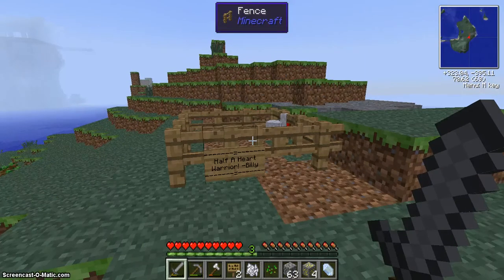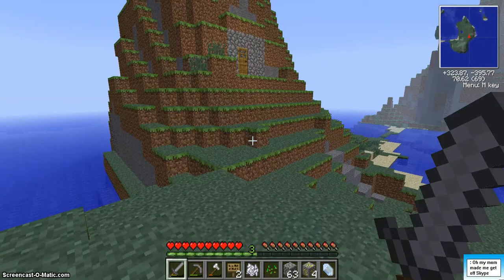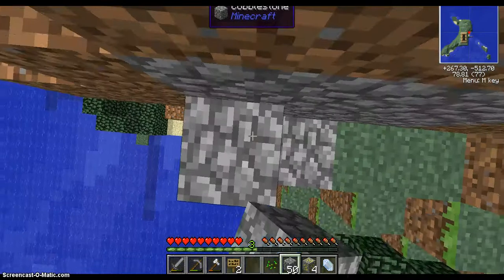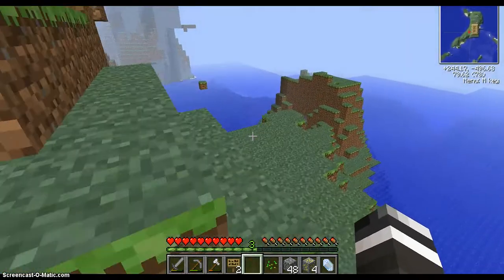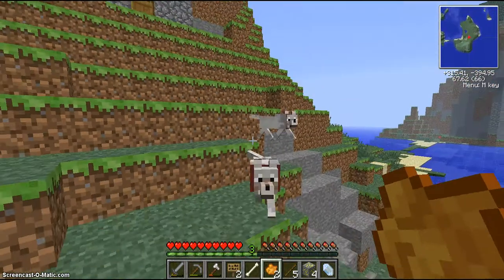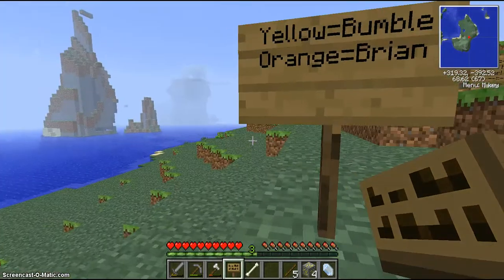Tekkit Episode 12 "Meet Bumble and Brian!"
Hello fellow gamers in today's episode of tekkit modded survival I come back with some friends.